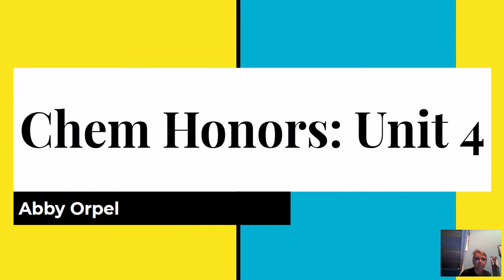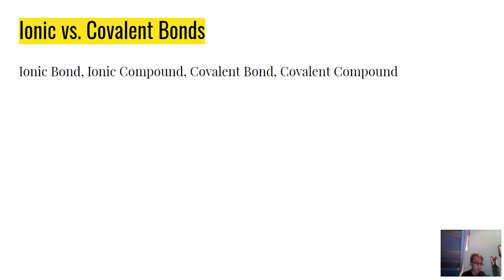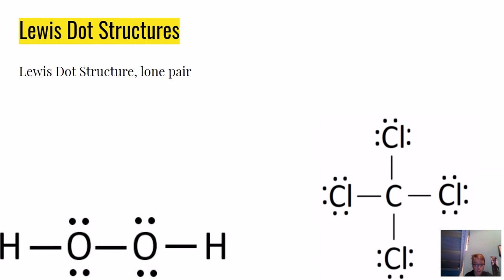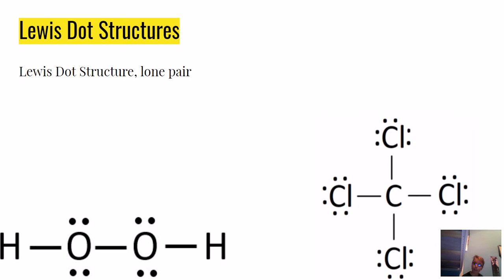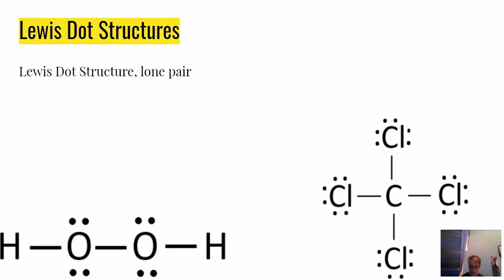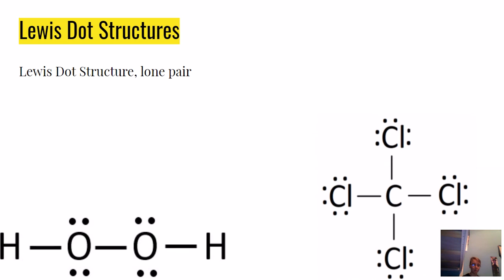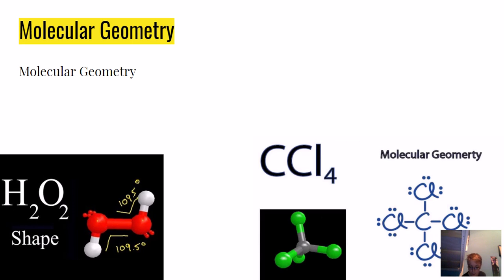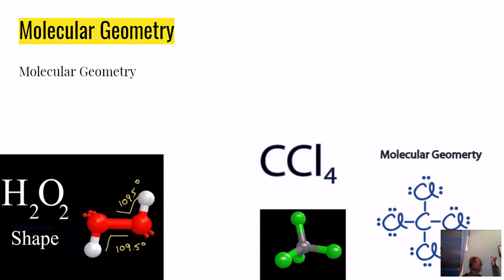Learning: Unit 4 (Chemistry)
Learn all about Unit 4: "Chemical Bonding" of chemistry